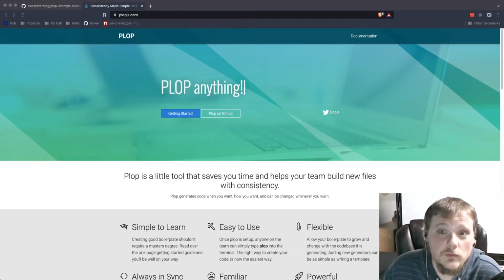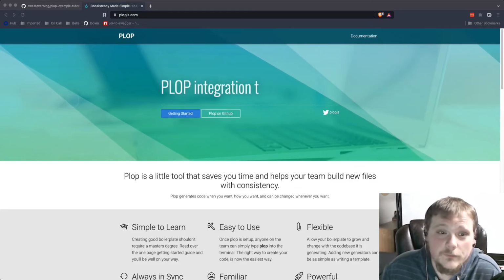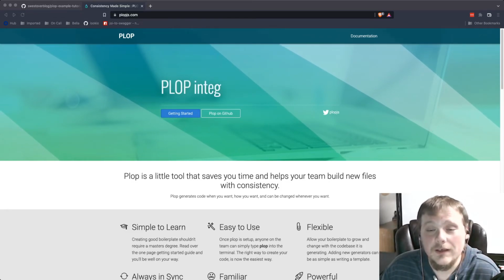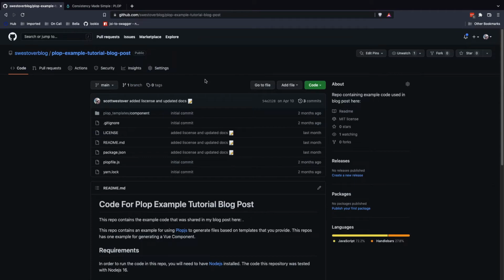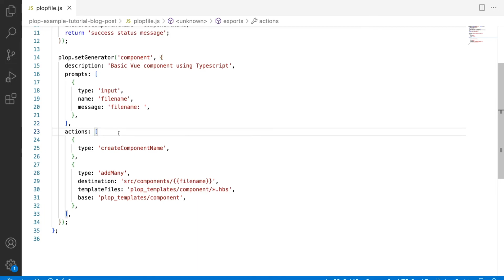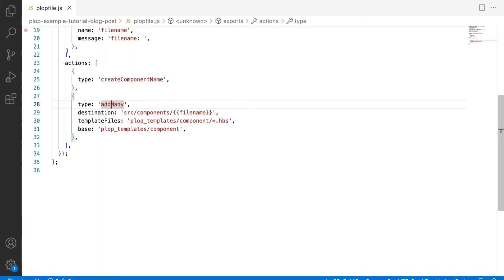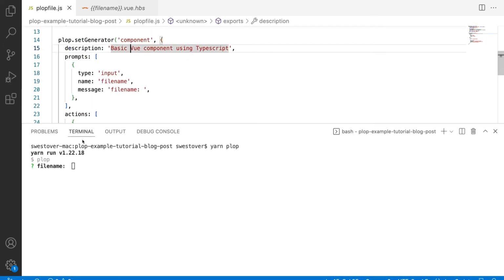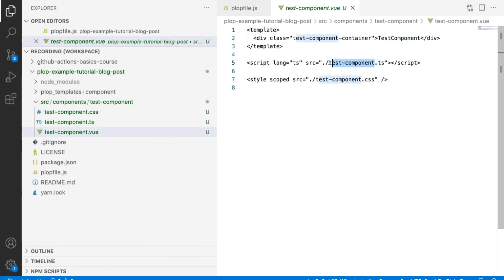Developer Bytes - Generating Templates With Plopjs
In this developer bytes video, I discuss Plopjs and how I use it to speed up my development process, and then give a brief demo of how you can use this awesome tool.